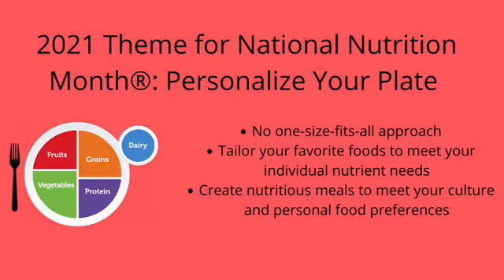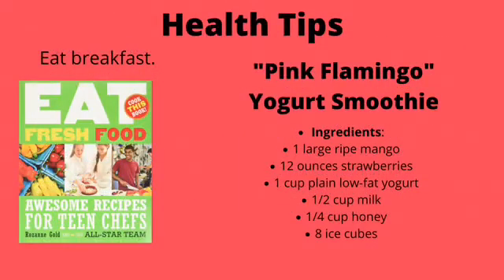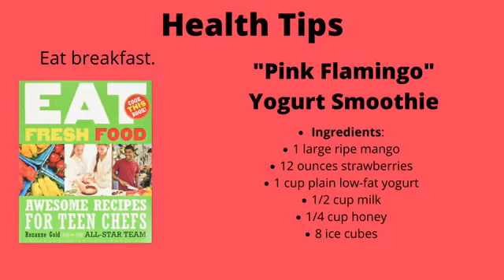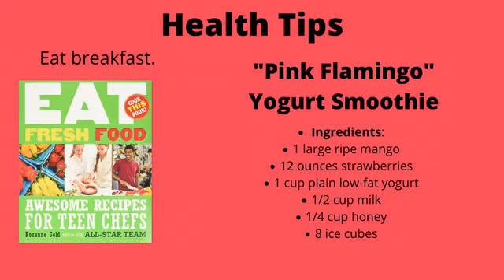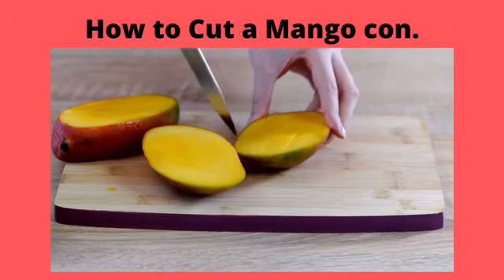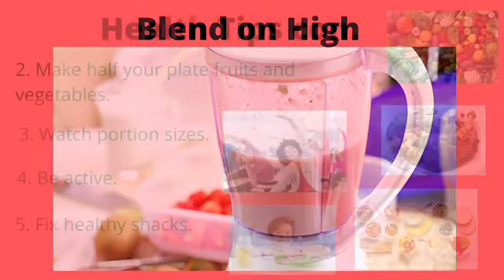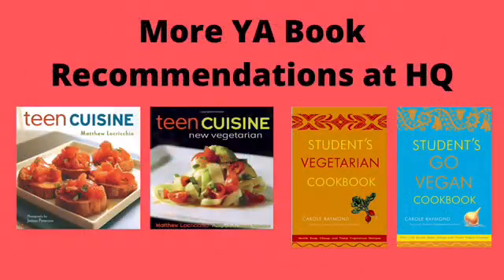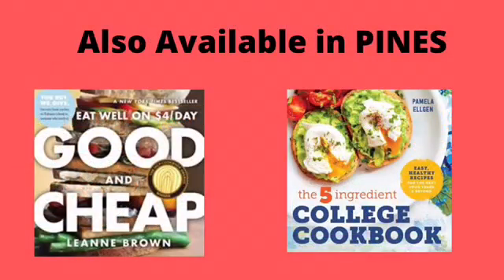Celebrating National Nutrition Month (Health Tips for Tweens and Teens)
March is National Nutrition Month! To celebrate, learn helpful tips on eating healthy and check out several YA cookbooks that will help you prepare easy, delicious, and healthy recipes for you and your family. For more helpful health tips, go to eatright.org.